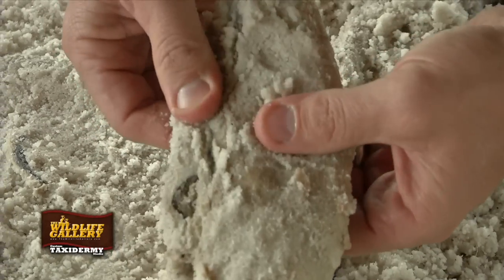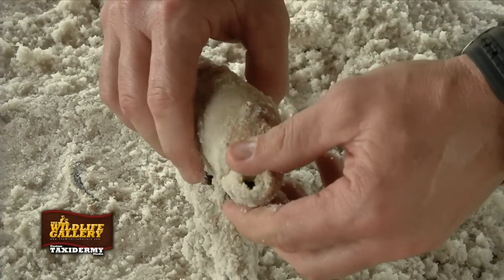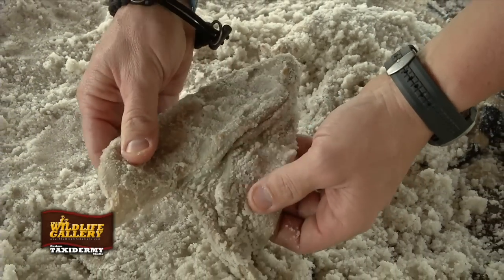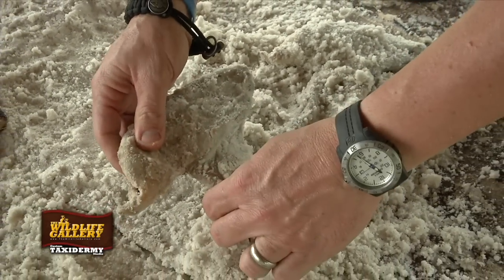Hunting Field Tip - Tanzanian Skinning Barn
Dan Catlin, General Manager of The Wildlife Gallery Custom Taxidermy Studio offers an important tip while on safari in Tanzania. One of the most important places for a hunter to investigate while on safari is the skinning barn of the hunting outfitter. Making sure that proper skinning is taking place is the one the most crucial aspect of ensuring the best skin for your taxidermist.